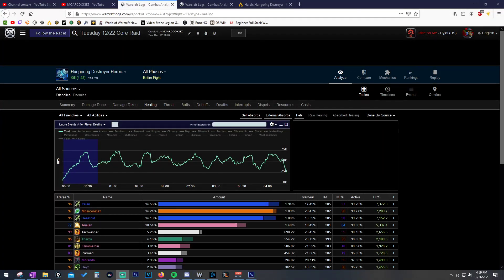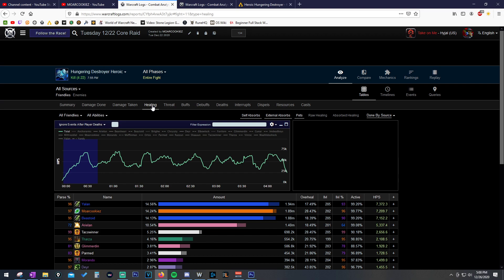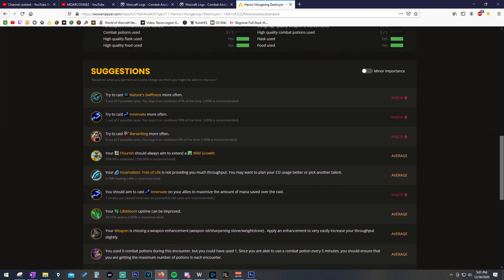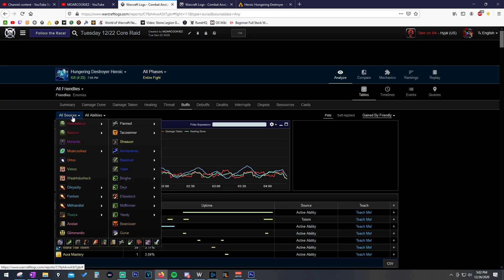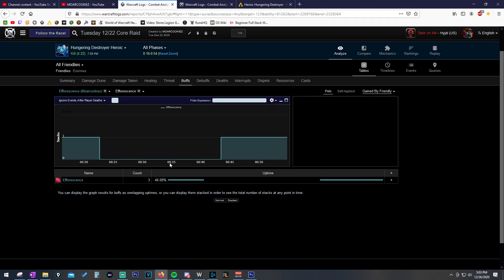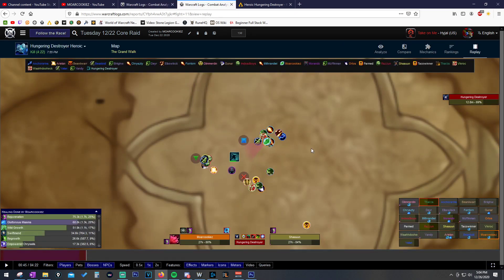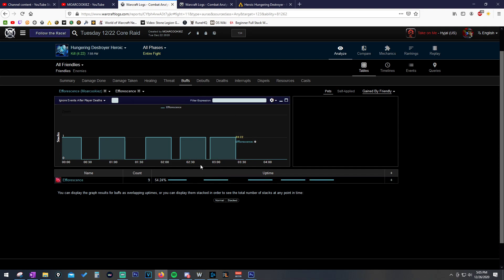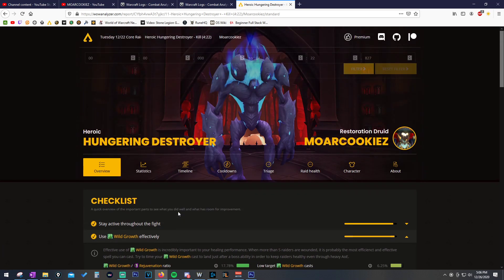Resto Druid Log Review #1 [Parsing, Wowanalyzer, and Buff Uptime]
Moarcookiez-Hyjal-US (Druid)
Soulkitchen-Illidan-US (Priest)
Beetobandit-Hyjal-US (Monk)
Jinxbug-Hyjal-US (Shaman)
Sakurawaifu-Hyjal-US (Paladin)

GM/Raidlead for Take on Me a 2day mythic progression guild on the Hyjal-US server.
I have previous top 100US raiding experience as both healer and DPS throughout BFA but I'm still bad at the game so feel free to correct any opinions or mistakes I make in my videos, I just enjoy helping people improve at the game.